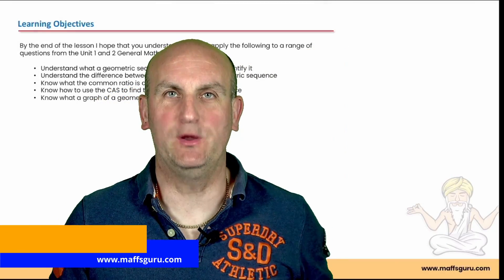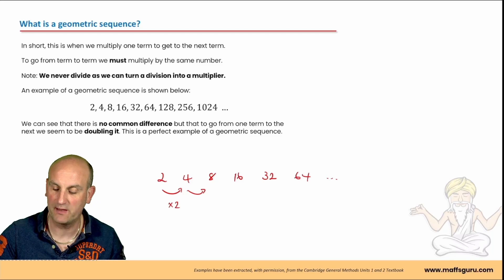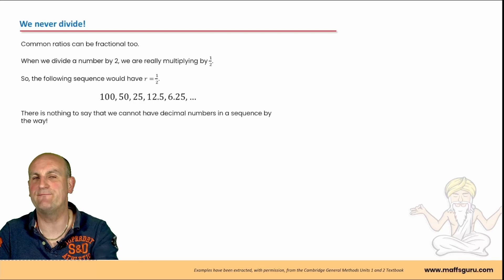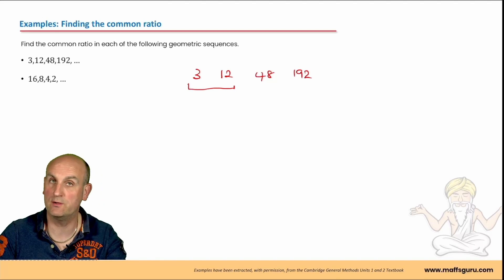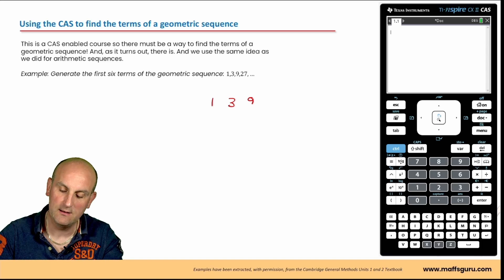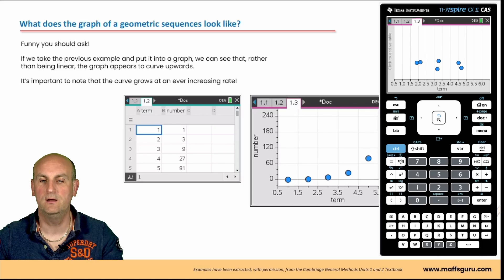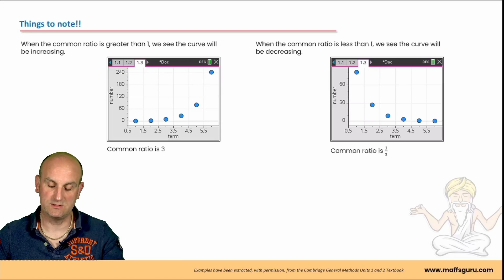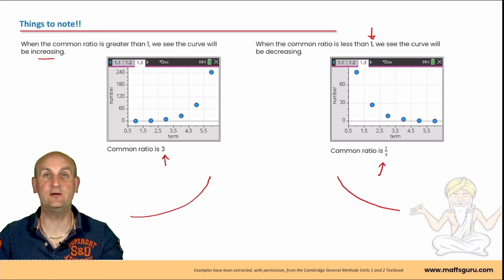An introduction to geometric sequences | Year 11 General Maths | MaffsGuru.com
This video continues the series relating to Sequences and looks at Geometric Sequences. I look at what a geometric sequence is and how we can tell it apart from an arithmetic sequence. I look at how we find the common ratio and how we cannot divide to get from term to term. I look at how we can identify a geometric sequence by checking at least two of the common ratios to make sure they are the same. There are lots of worked examples and the theory is explained in an easy to understand and humourous way.

00:00 - Introduction
00:07 - Welcome
00:56 - Learning Objectives
01:25 - Recap of past learning
02:16 - What is a geometric sequence?
04:38 - We never divide
06:16 - Finding the common ratio
07:58 - Example: Finding the common ratio
09:25 - Example: Identifying a geometric sequence
10:37 - Using the CAS to find the terms of a geometric sequence
13:23 - What does the graph of a geometric sequence look like?
14:17 - Example: Graphing a geometric sequence
16:43 - Example 2: Graphing a geometric sequence
19:18 - Final words